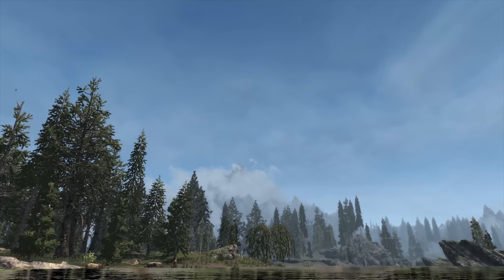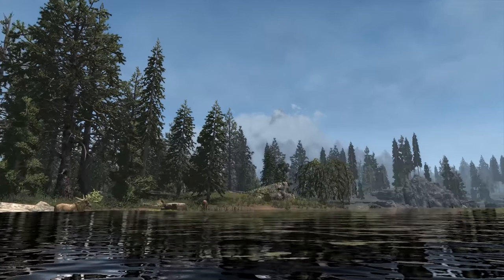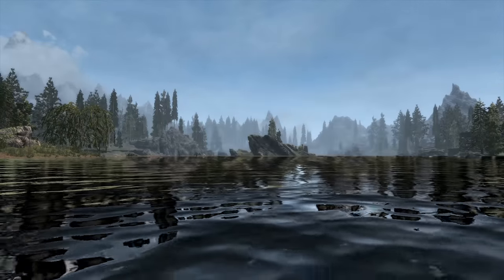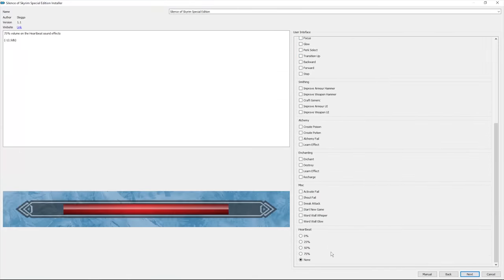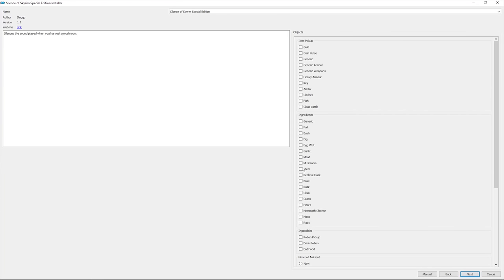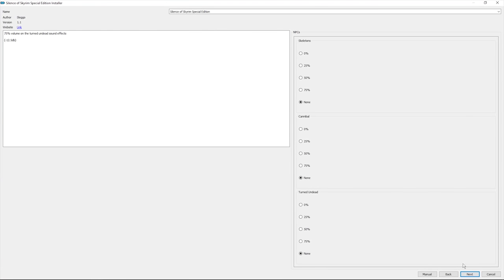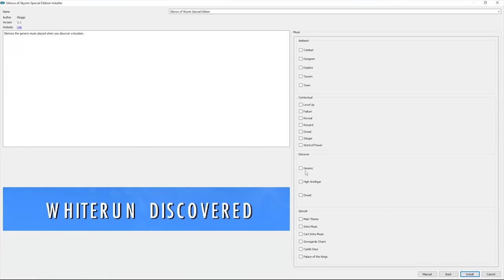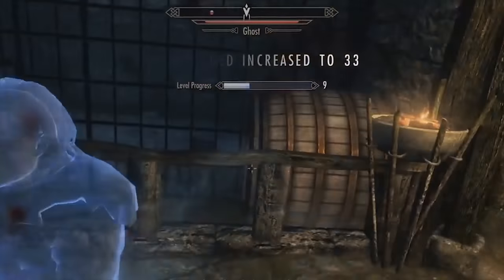🐉 5 UNLIKELY AUDIO MODS | 5 MODS for SKYRIM SE!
Mods
👉🏻 0:14 | 📁
👉🏻 0:30 | 📁
👉🏻 0:45 | 📁
👉🏻 1:02 | 📁
👉🏻 1:19 | 📁

5 mods is a progressive modding experience where I showcase the mods that I add to my personal load order, as I add them, and why.

Credits
⚡ Poet Lords! ⚡

💂‍♂️ Atronachs! 💂‍♂️
Lao Shee